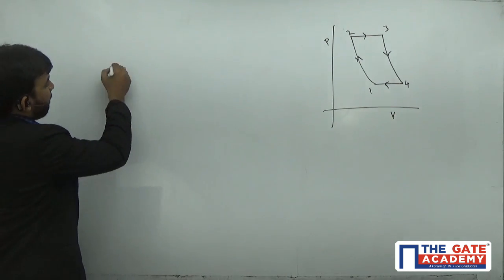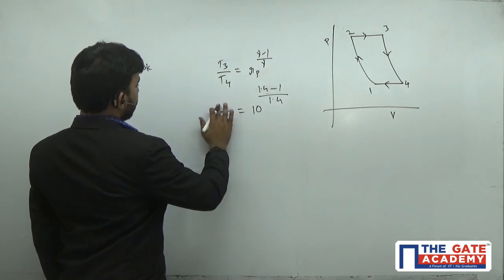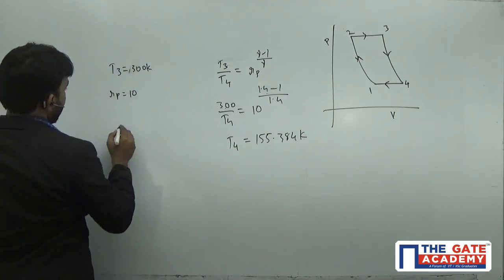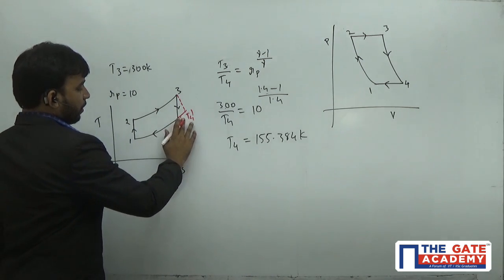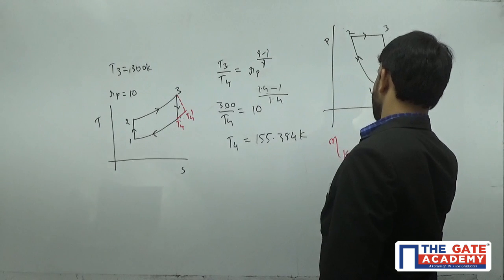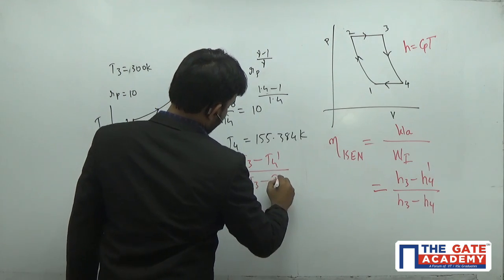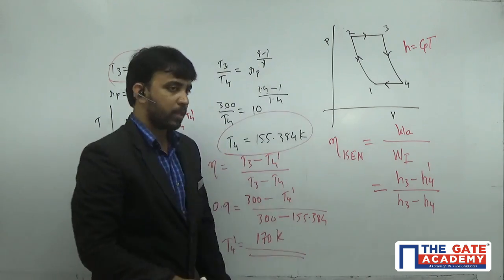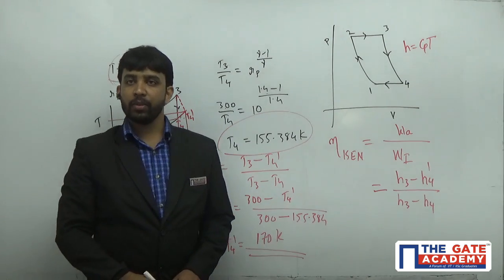GATE Exam Preparation | GATE 2017 Exam Solution | Mechanical Engineering | Thermodynamics